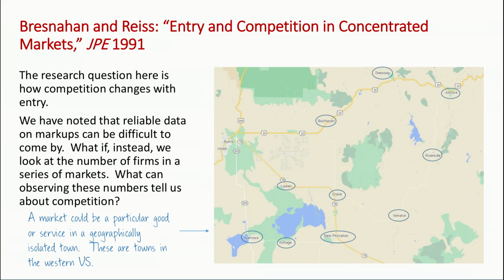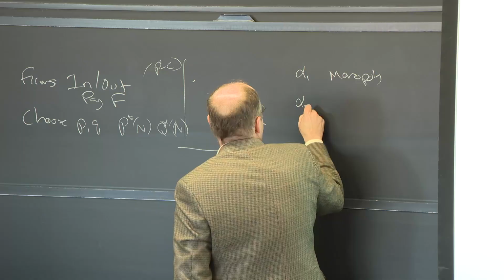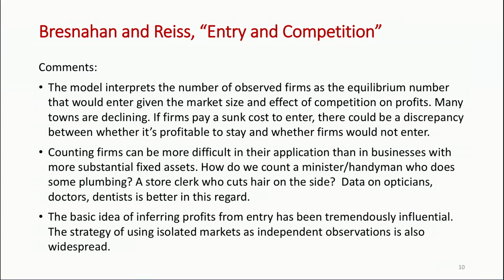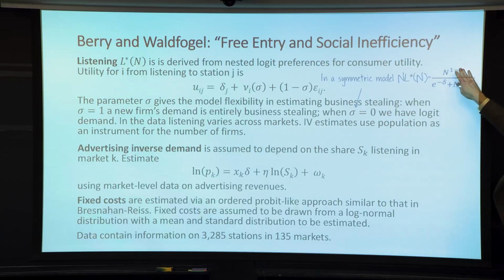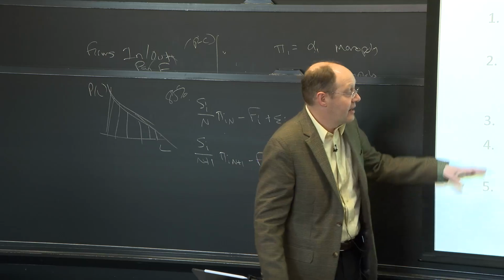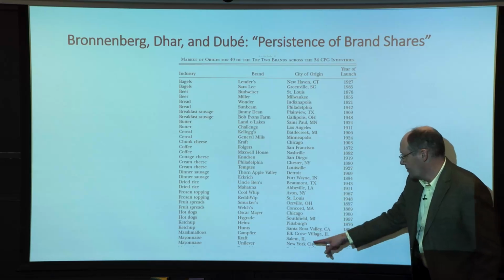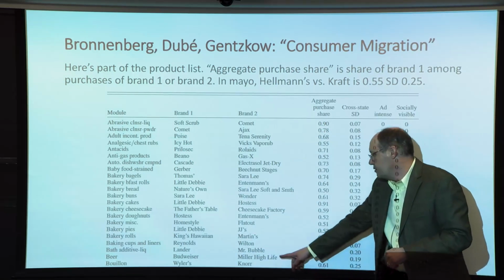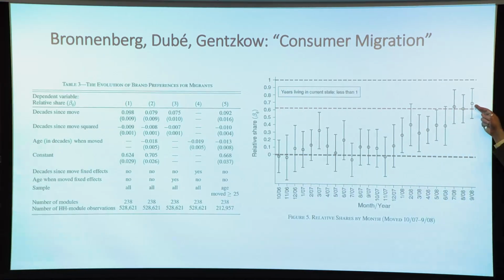Lecture 17: Entry, Part 2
MIT 14.271 Industrial Organization I, Fall 2022
Instructor: Glenn Ellison

Glenn Ellison continues the discussion of entry costs and barriers from the previous lecture.